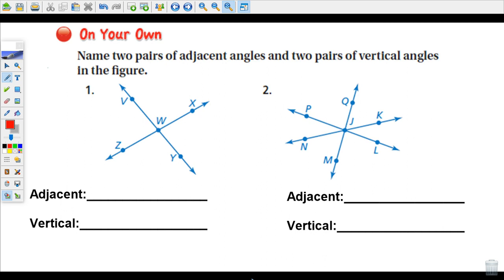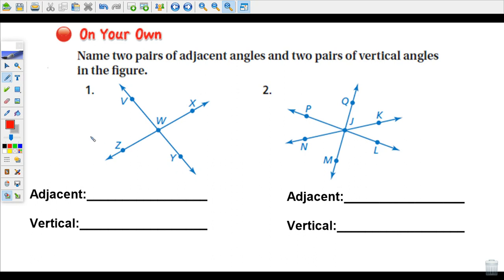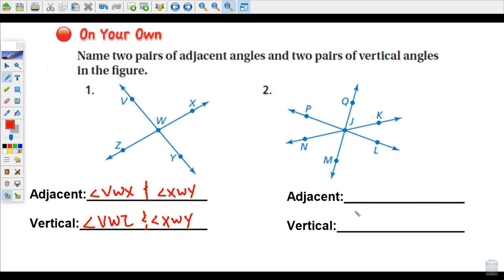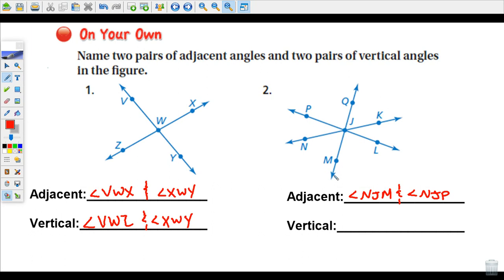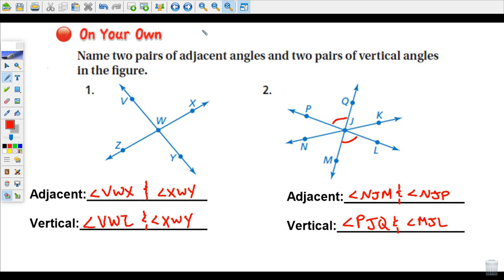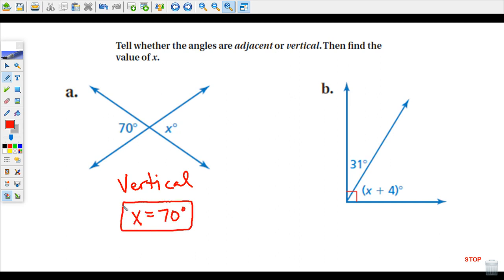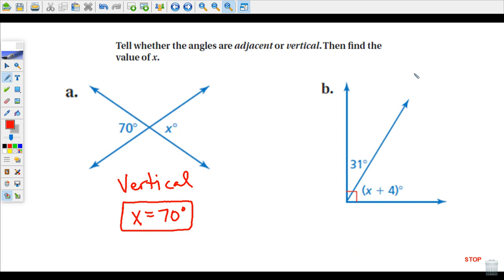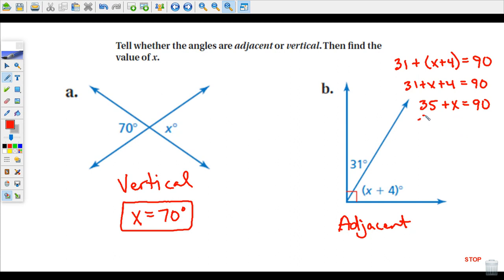Adjacent/Vertical Angles Video- Part 2